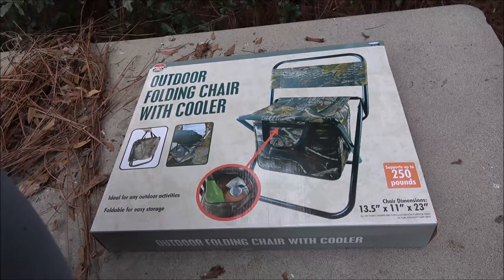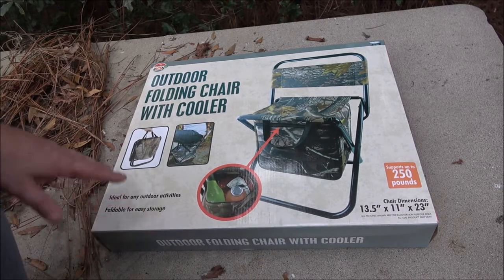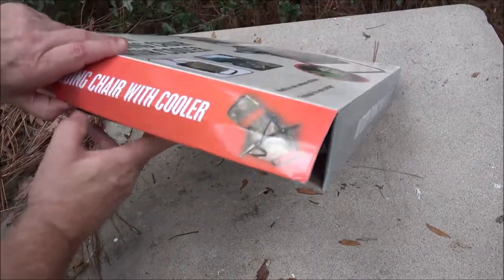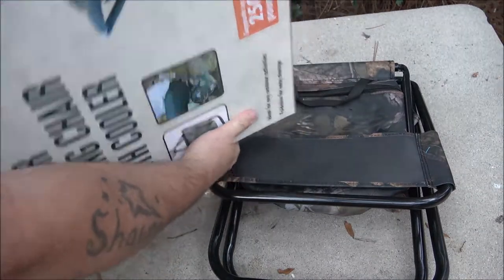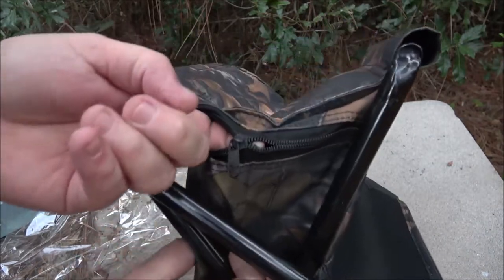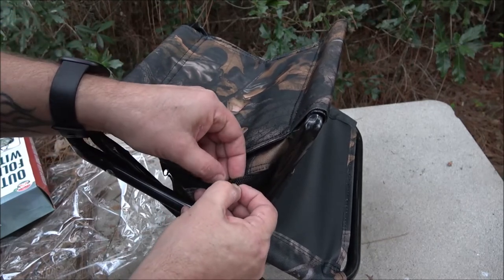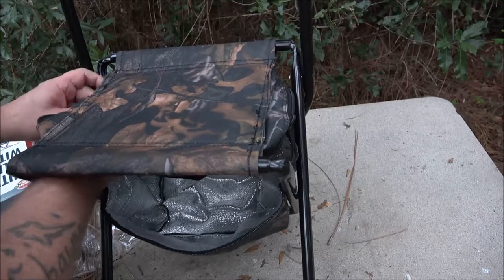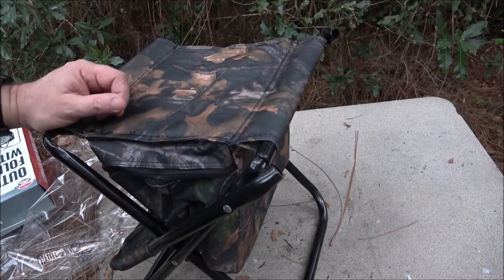Outdoor Folding Chair With Cooler Review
I don't quite know what to say about this except,,,naw.  might be good for a child, see what you think about it.